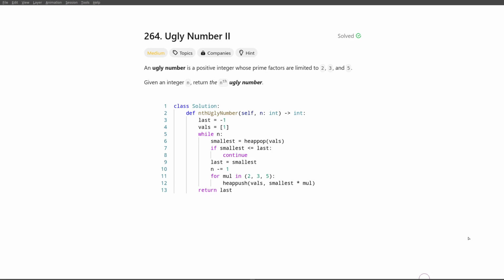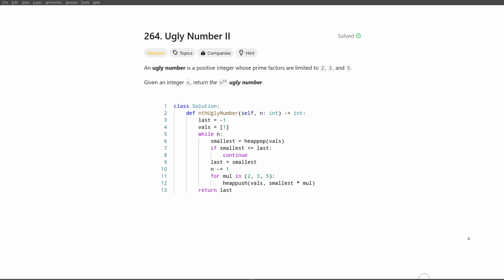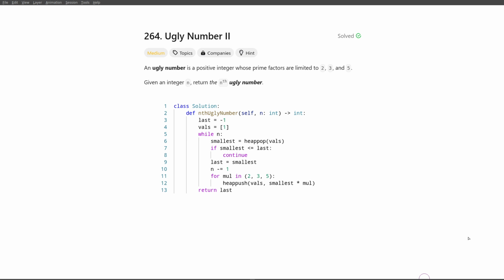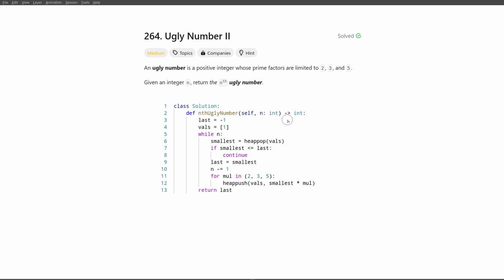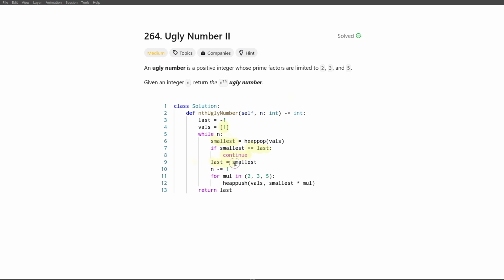[August 18, 2024, LeetCode daily] 264. Ugly Number II - Python, solution explained